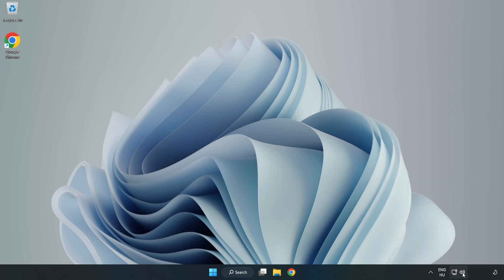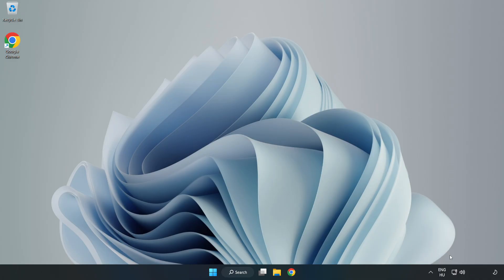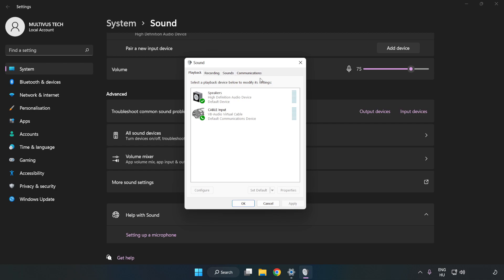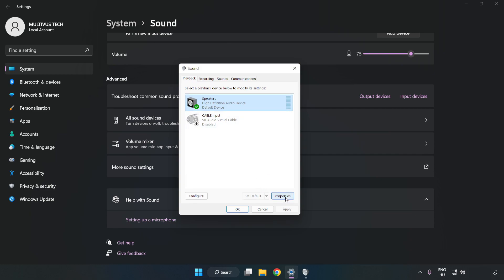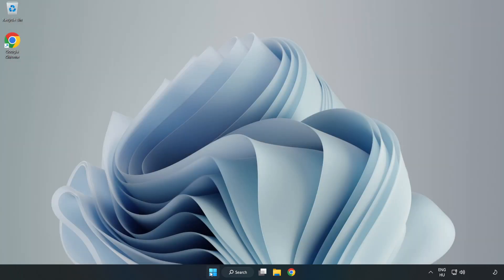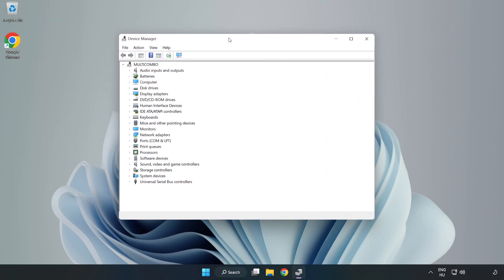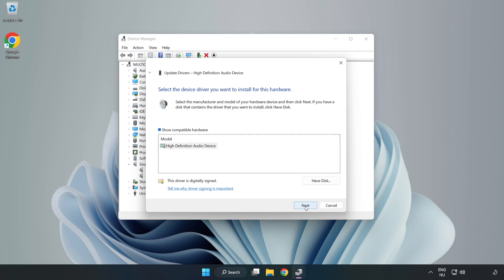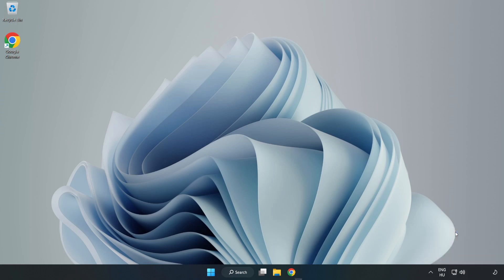How to FIX Monster Hunter: World No Audio/Sound Not Working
I'm going to show How to FIX Monster Hunter: World No Audio/Sound Not Working